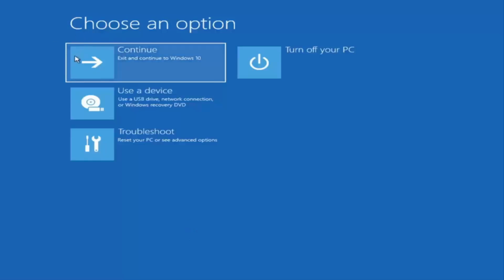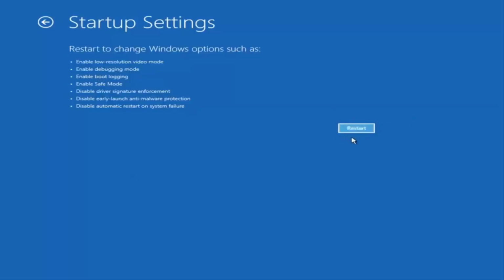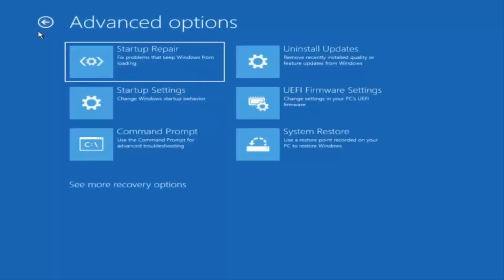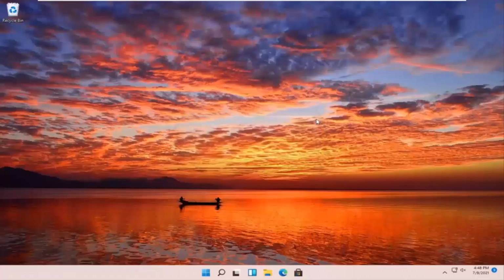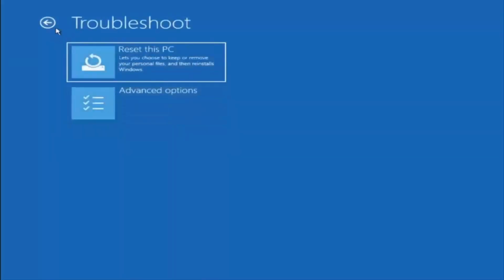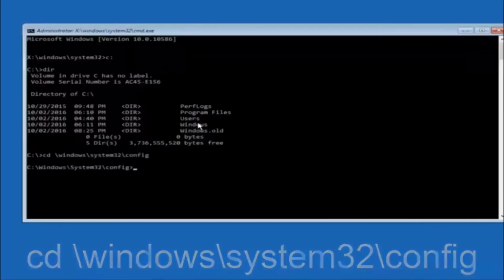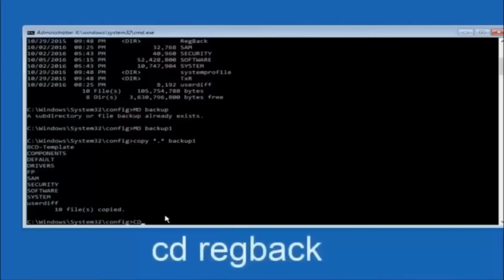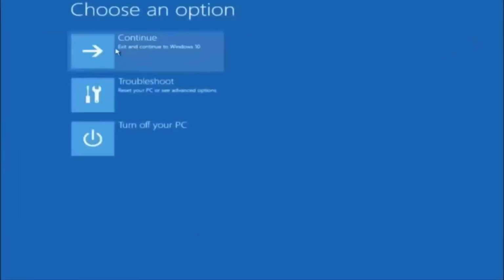Lenovo IdeaPad 5 - How To Fix Black Screen (But Turns On) [Solution]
If your Lenovo IdeaPad 5 turns on but the screen remains black, this tutorial explores the issue and discusses common reasons why the display may not appear. It is intended for users experiencing a laptop that powers up normally while showing no visible image on the screen. The video focuses on black screen and display-related problems, providing helpful information about the topic without describing the repair process in the description. It serves as a useful resource for understanding startup and screen issues affecting the Lenovo IdeaPad 5.

This video provides an overview of Lenovo IdeaPad 5 black screen issues that may occur even when the laptop appears to be powered on. It discusses common display and startup symptoms that users may encounter while helping them better understand the nature of the problem. The tutorial is useful for anyone researching Lenovo IdeaPad 5 display problems and looking for reliable information about this topic. The content remains focused on the issue itself without outlining the repair steps.